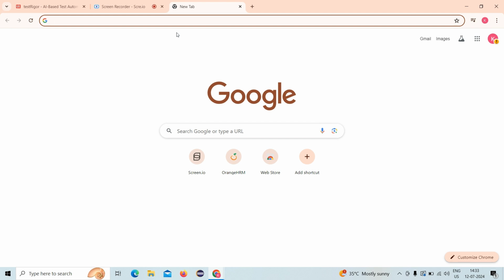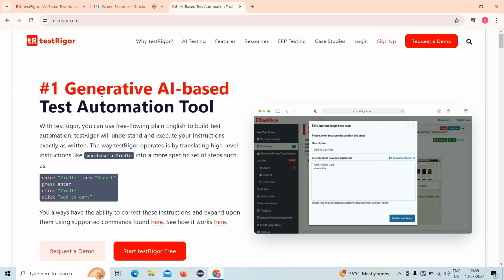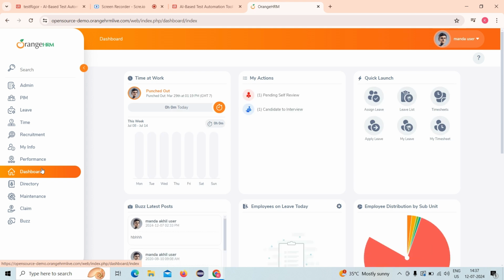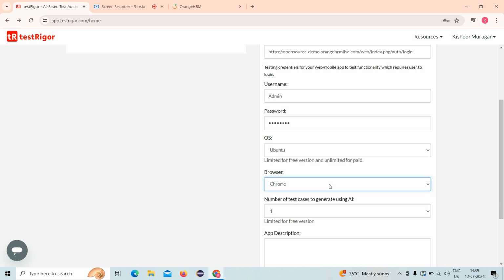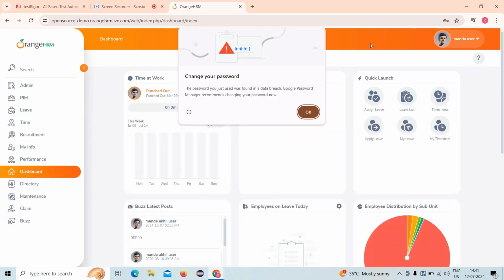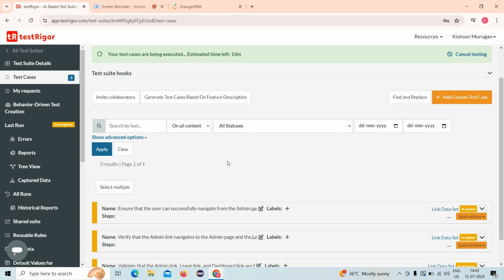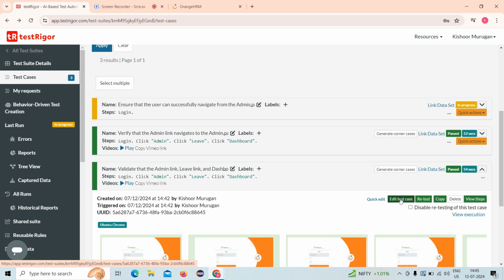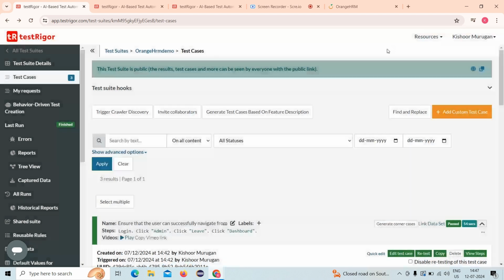Generative AI Based Test Automation Tool -TestRigor | Part 1 | JS Testing Academy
Generative AI Based Test Automation Tool -TestRigor | Part 1 | JS Testing Academy | Joshi Franklin

TestRigor is a test automation tool designed to simplify and streamline the process of creating, managing, and executing automated tests. It allows users to write tests in plain English, making it accessible even for those without extensive programming knowledge. Here are some key features and benefits of TestRigor:

Plain English Test Writing: TestRigor allows you to write tests in plain English, making it easier for non-technical users to create and understand tests. This approach reduces the learning curve and increases collaboration between technical and non-technical team members.

Cross-Browser and Cross-Device Testing: TestRigor supports testing on various browsers and devices, ensuring that your application works seamlessly across different platforms.

No-Code/Low-Code Approach: The tool provides a no-code or low-code approach to test automation, which speeds up the test creation process and reduces the dependency on specialized test automation engineers.

Integration with CI/CD Pipelines: TestRigor integrates with popular CI/CD tools, allowing you to incorporate automated testing into your continuous integration and delivery pipelines seamlessly.

Maintenance and Stability: TestRigor is designed to minimize test maintenance by automatically adapting to minor changes in the application's UI. This feature helps in reducing the time and effort spent on maintaining test scripts.

Comprehensive Reporting: The tool provides detailed reports and dashboards, offering insights into test results, trends, and potential issues. This helps in quickly identifying and addressing problems in the application.

API Testing: TestRigor also supports API testing, enabling you to validate the functionality and performance of your backend services along with the front-end application.

AI-Powered Features: Some versions of TestRigor come with AI-powered features that enhance the test creation and maintenance process by providing intelligent suggestions and automatically handling dynamic elements.

TestRigor is particularly useful for teams looking to improve their test automation efficiency without requiring extensive programming knowledge. It's a good fit for agile and DevOps environments where rapid testing and feedback are crucial for continuous delivery.

CHANNEL: @jstestingacademy